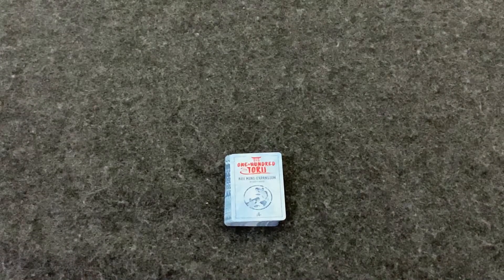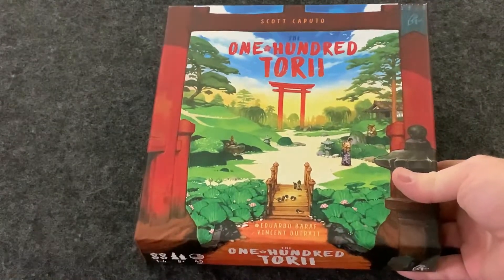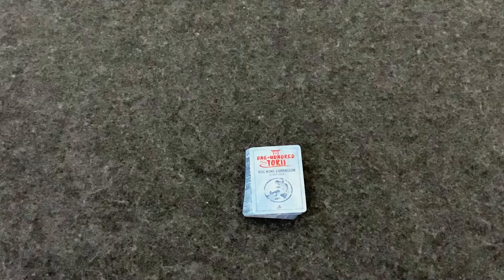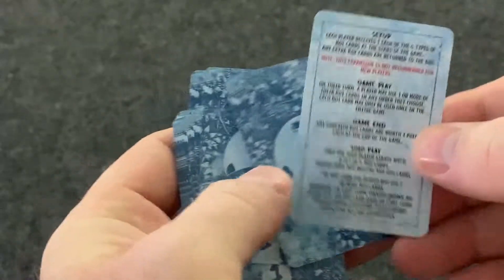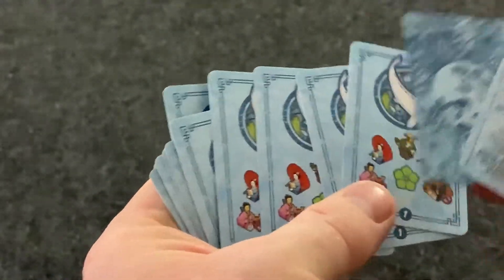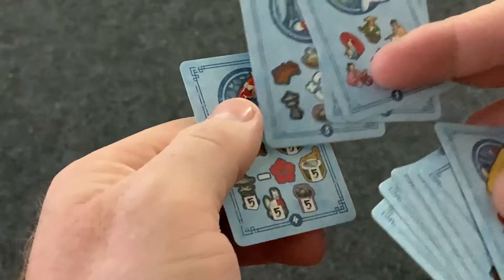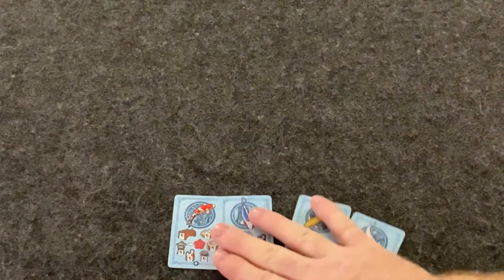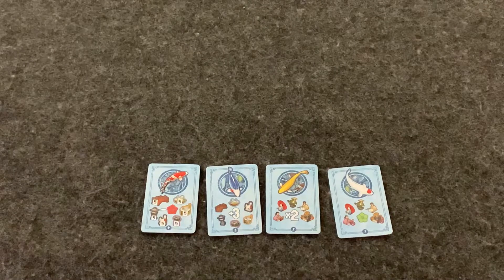The One Hundred Torii Koi Mini-Expansion Review